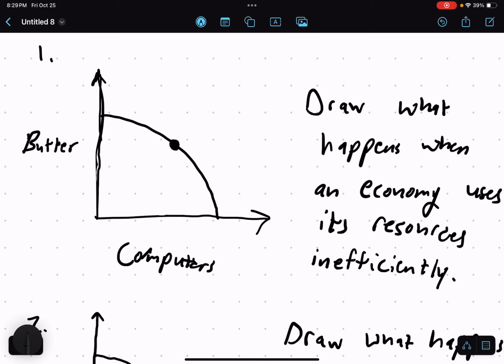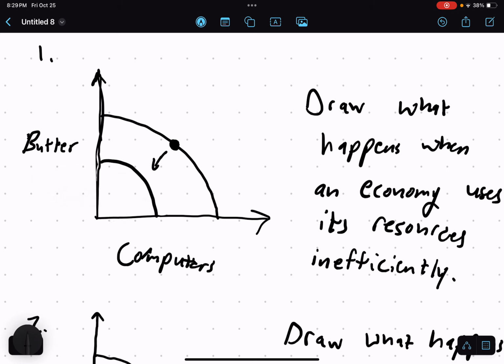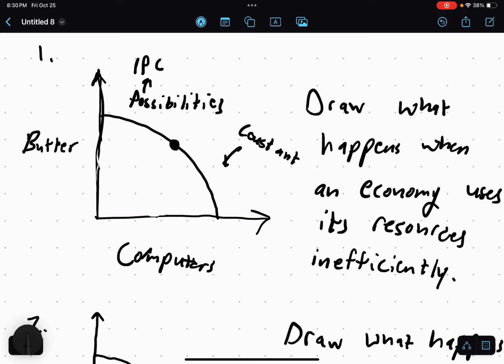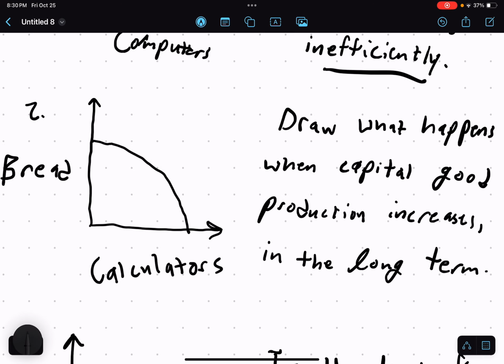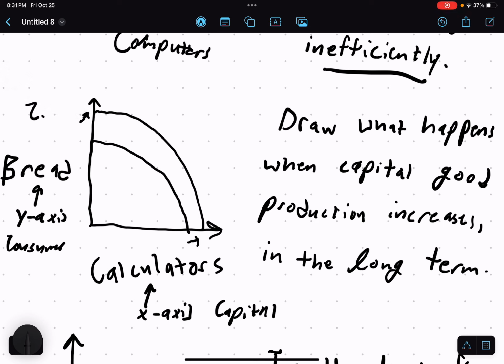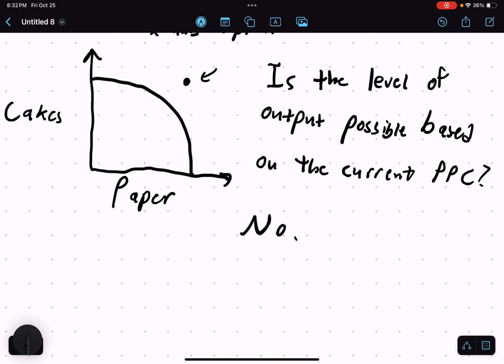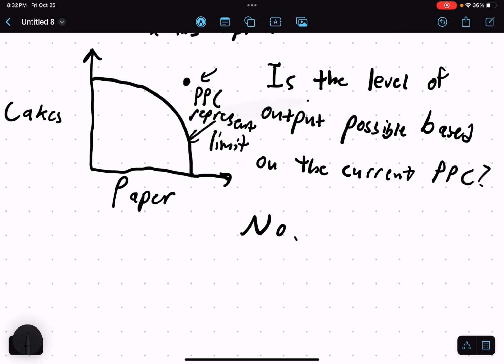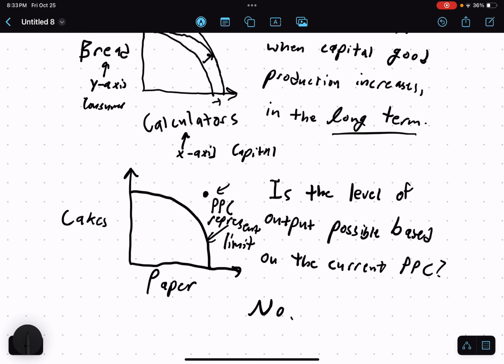PPC curves explained using economic way of thinking - What happens when points shift on curve